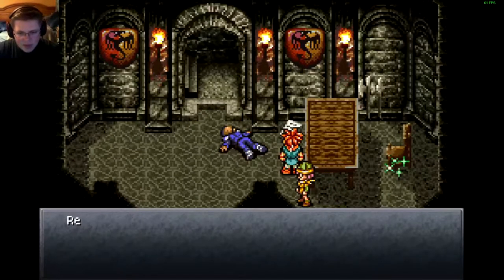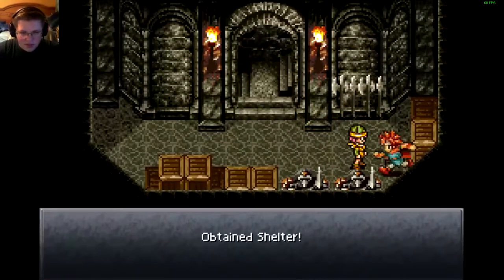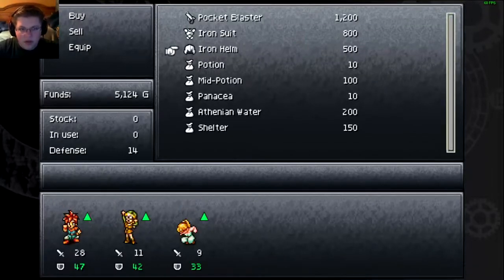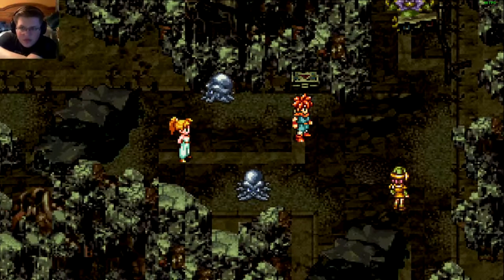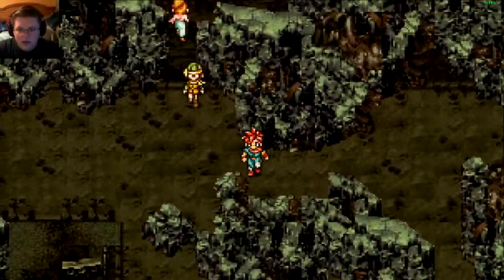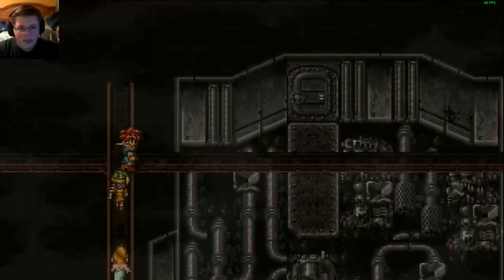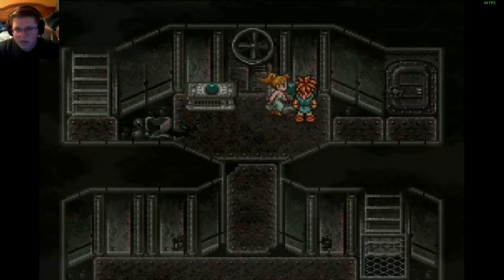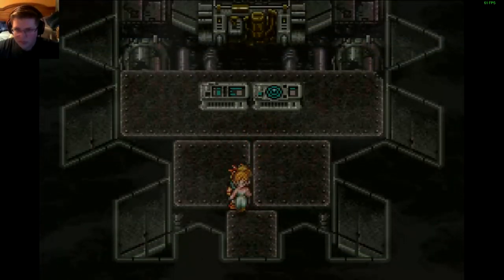Chrono Trigger | Episode 4 | Guardian & Dragon Tank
Hello everybody, AquaGear here! In today's video we continue playing Chrono Trigger!

Links!

Q&A!

-Nah

- Chrono Cross